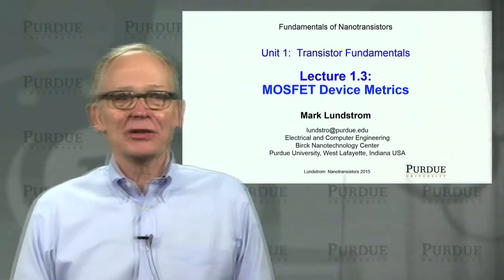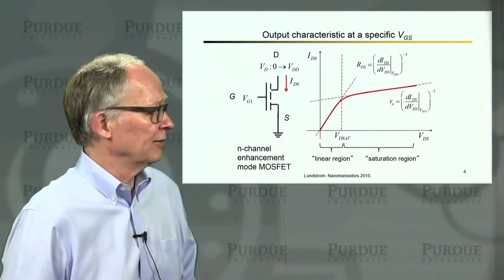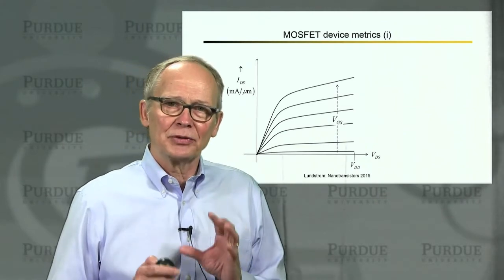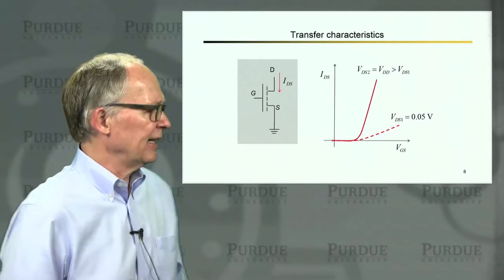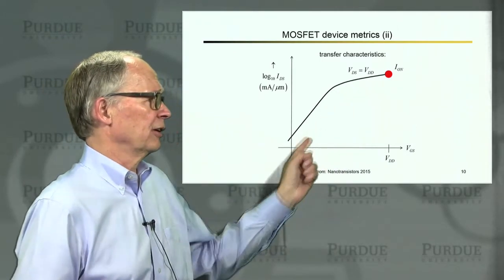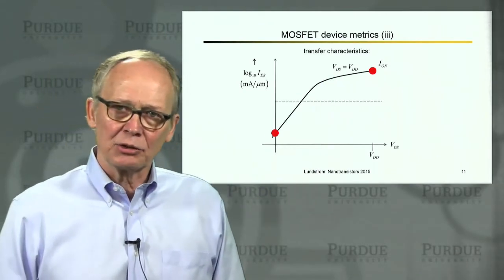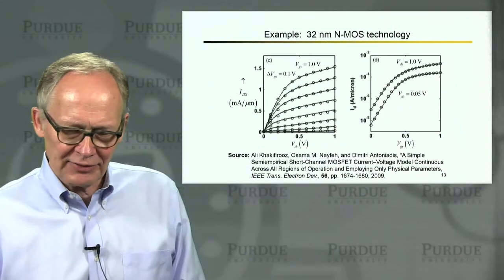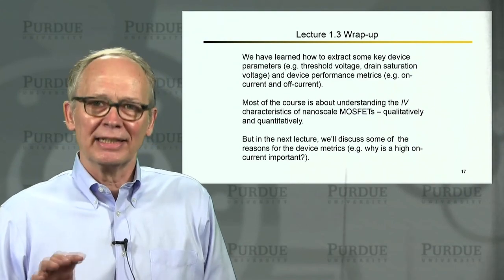nanoHUB-U Fundamentals of Nanotransistors L1.3: MOSFET Device Metrics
Table of Contents:
00:00 Lecture 1.3: MOSFET Device Metrics
00:29 MOSFET IV characteristics
01:01 Output characteristics
01:37 Output characteristic at a specific VGS
03:08 Output characteristics
04:52 MOSFET device metrics (i)
06:47 Output vs. transfer characteristics
07:07 Transfer characteristics
07:45 MOSFET transfer characteristics
09:40 MOSFET device metrics (ii)
11:45 MOSFET device metrics (iii)
13:40 Summary
14:21 Example: 32 nm N-MOS technology
15:07 Answers
15:20 N-channel vs. P-channel MOSFET
15:39 Example: 32 nm P-MOS technology
16:01 Lecture 1.3 Wrap-up

The course is divided into four units:
    Transistors fundamentals
    Transistor electrostatics
    Ballistic MOSFETs